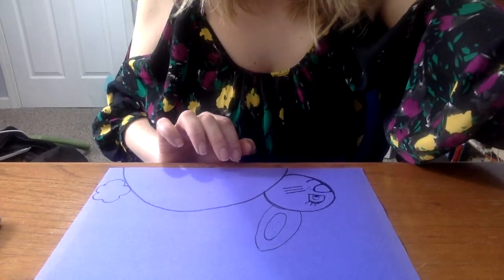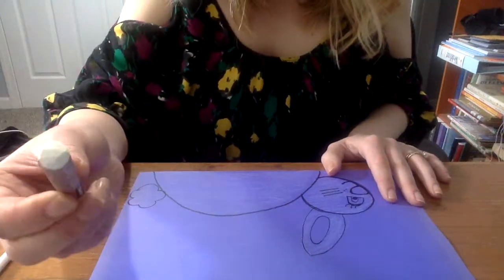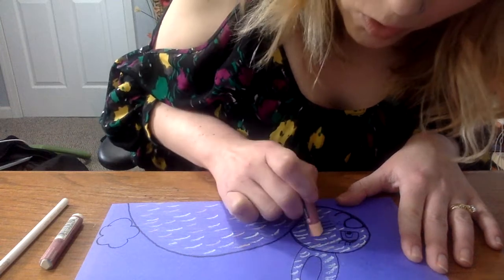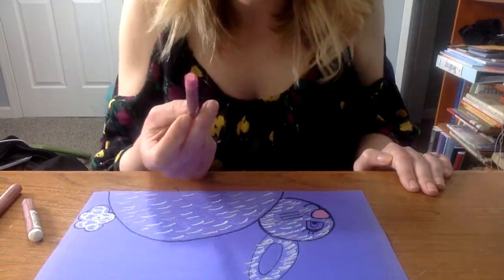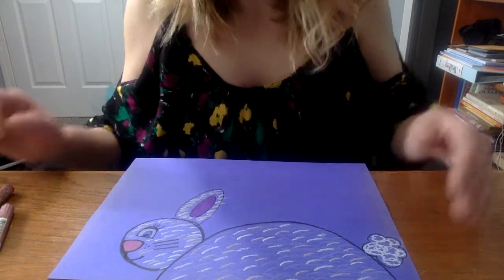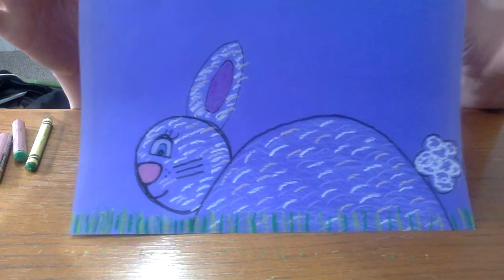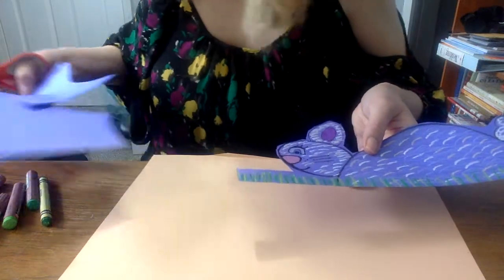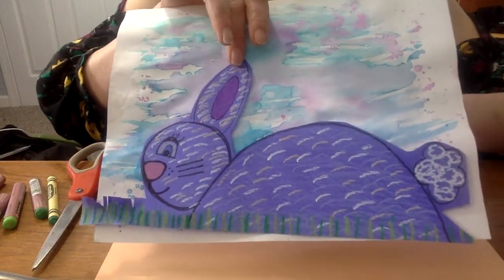Part 2: Making a bunny with TEXTURE using white coloring materials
In order to do this lesson, you need to have either a white crayon, white oil pastel,  white colored pencil or all three!